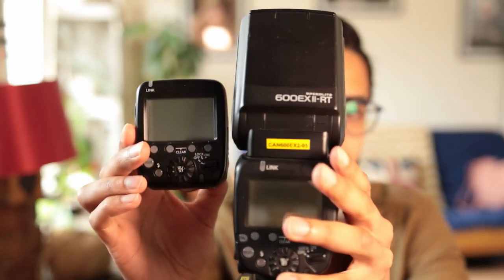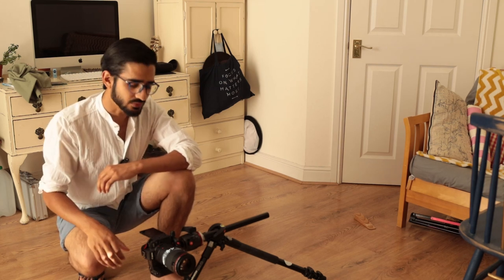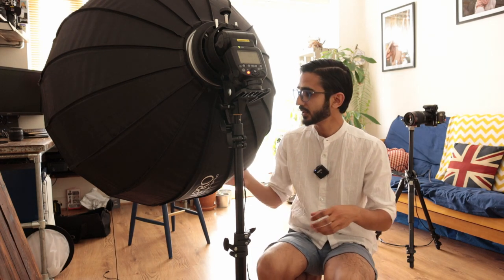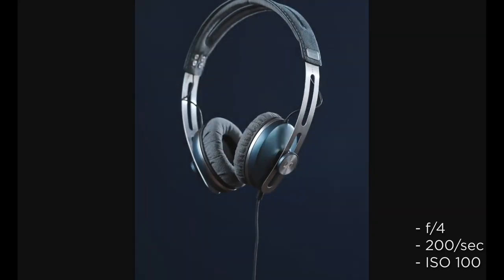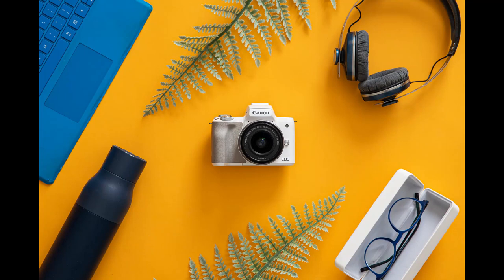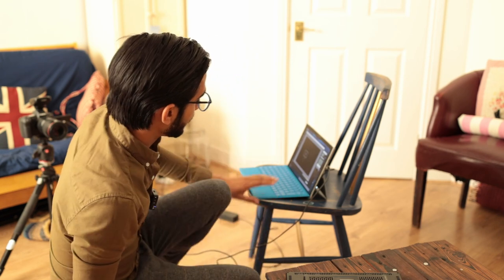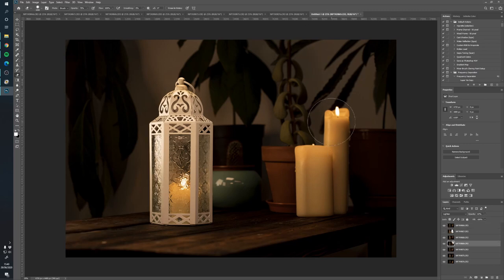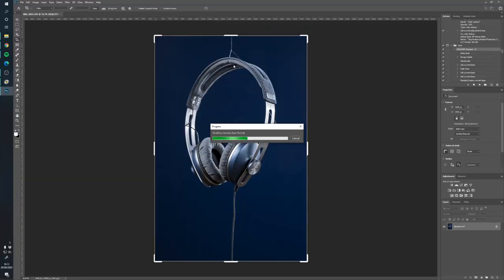Online Masterclass | Product Photography with Raj Khepar and Canon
Join pro photographer, YouTuber and Canon guru Raj Khepar for a masterclass on product photography. In a session designed for anyone who wants to make their products stand out in a crowded market, whether you're a small business owner creating assets for an ad campaign or an individual selling items on Ebay, Raj will take you through the process from start to finish, covering lighting, set-up, storytelling and editing.

The masterclass will cover:

- Simple lighting set-ups
- Use of ambient light
- Camera settings
- Focus bracketing (using the Canon EOS RP and the EOS M6 II)
- Shooting flat lays
- Styling the shoot and storytelling
- Lens choices and gear
- Editing